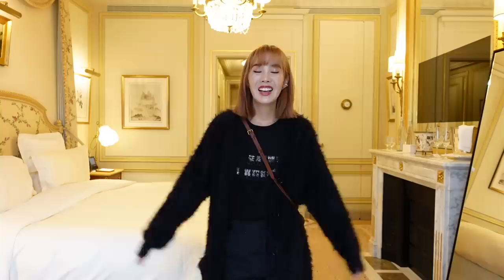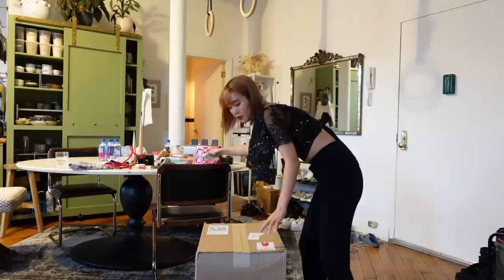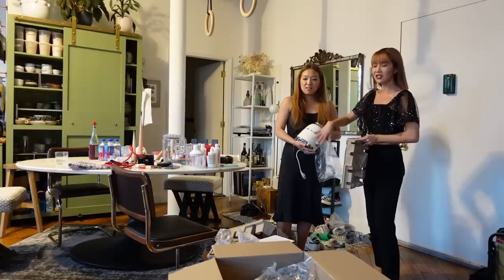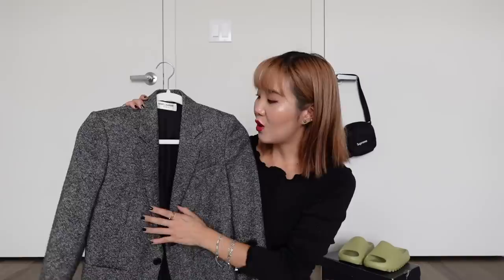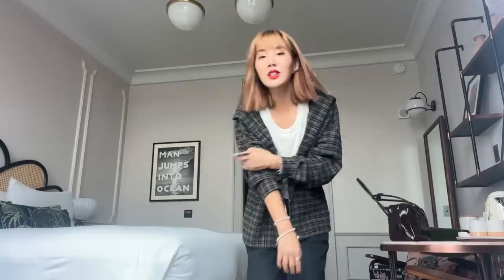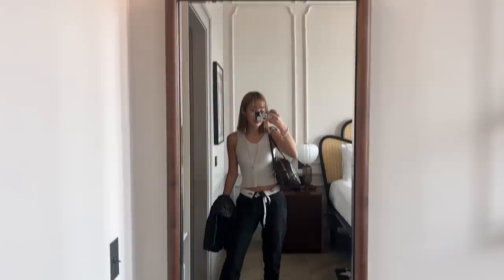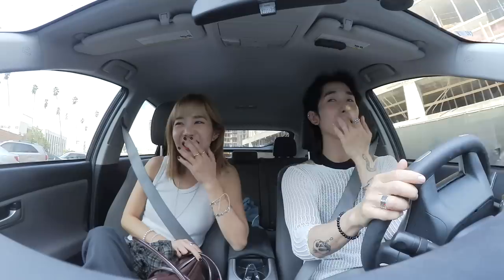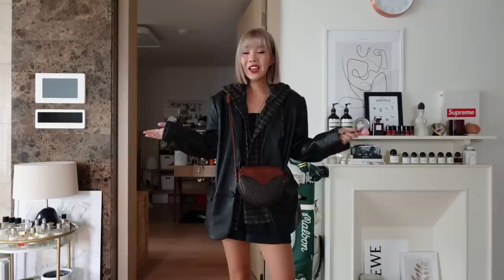OCTOBER VLOG | Paris, New York to Los Angeles, & Back to Seoul!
Four cities in October? Yup. In this vlog, we are finally wrapping up the travel vlogs on joanday. Starting off in Paris for my first Paris Fashion Week and then back home to the states (New York to Los Angeles) AND then, finally back home to Seoul. Hope you all enjoy this episode!

OUTFITS & UNBOXING LINKS

- The other bracelets were all bought locally while traveling!

PRODUCTION INFORMATION

Camera & Equipment
- iPhone 12 Pro Max
- iPhone 13 Mini
- Canon G7X Mark ii
- Sony ZV-1
- Rode Mic

FTC: I am NOT getting paid for this video. Some Farfetch items were gifted to me to film this episode.